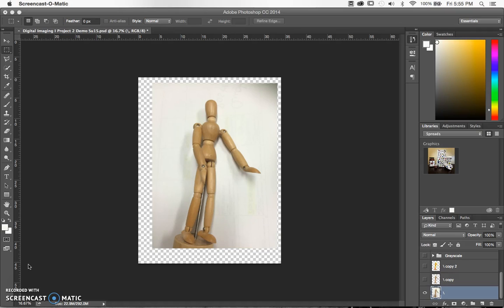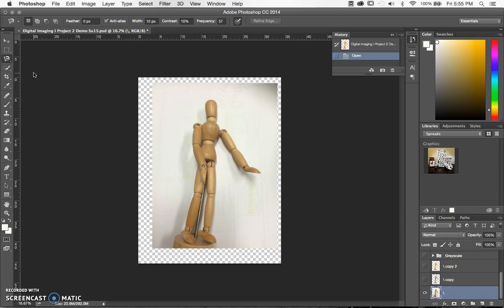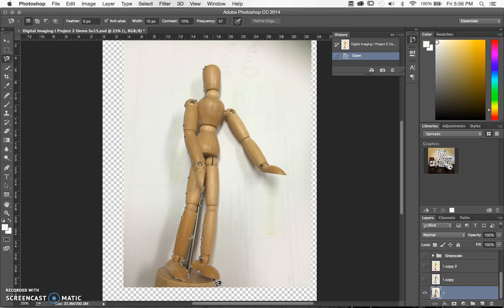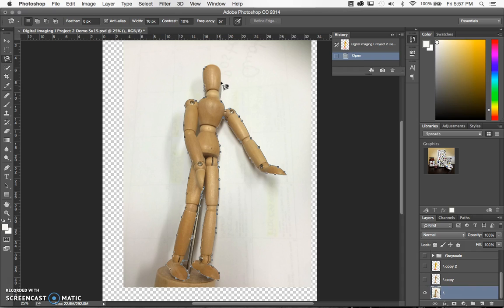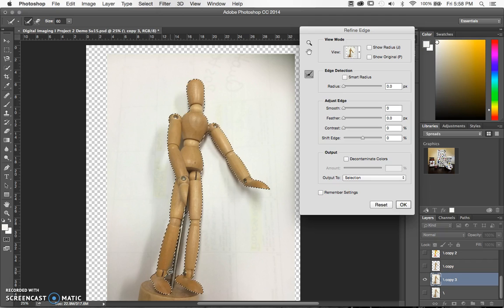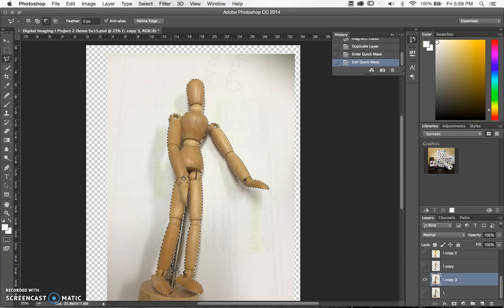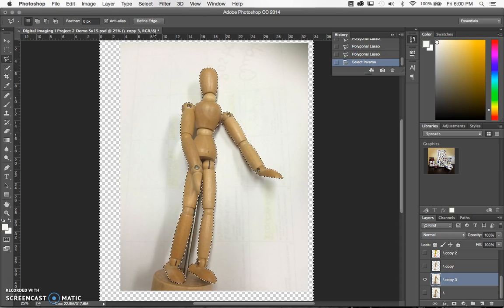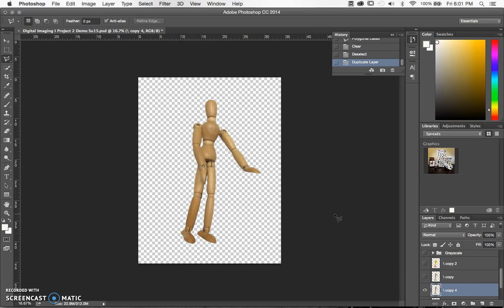Digital Img 1 Unit 2 Pop Art (part 2)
How to create Pop Art in Photoshop. In this video we crop out our object that will become our pop art.